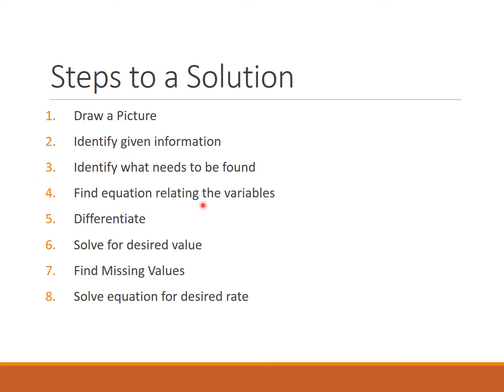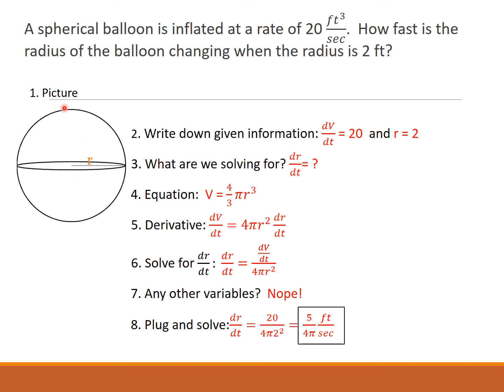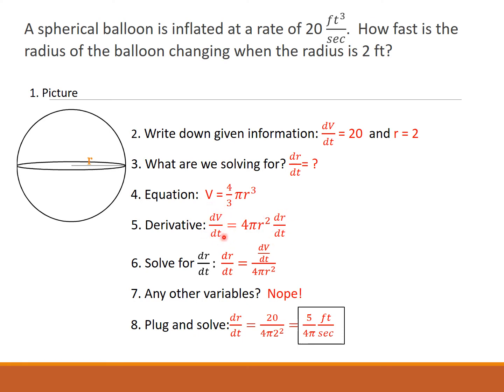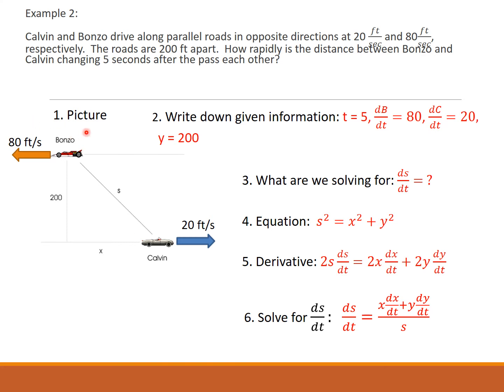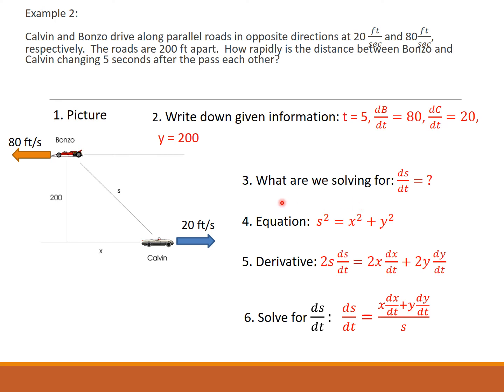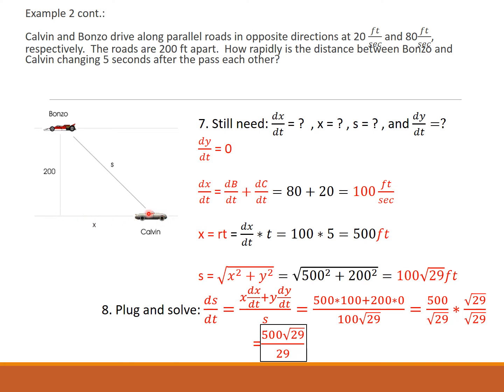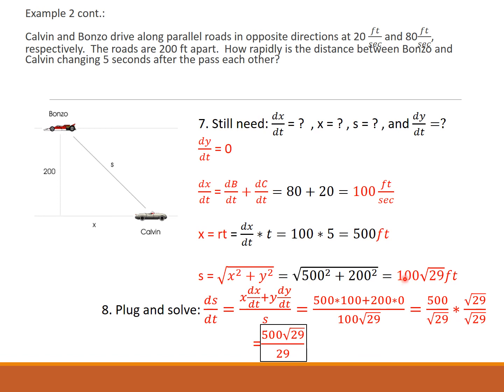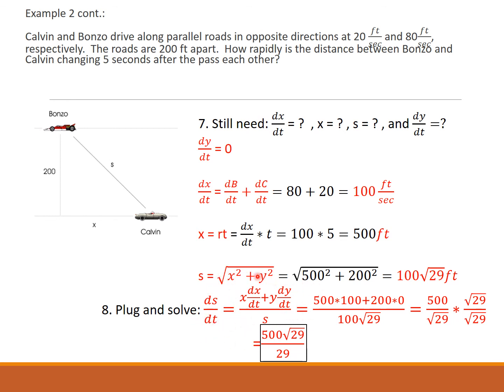How to Solve Related Rates Problems!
Step-by-step on how to solve related rates problems.